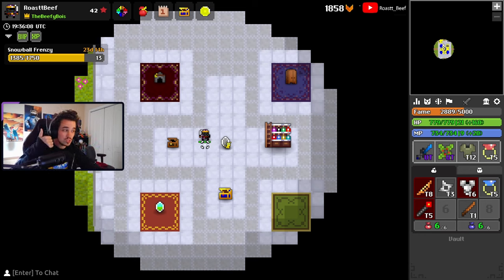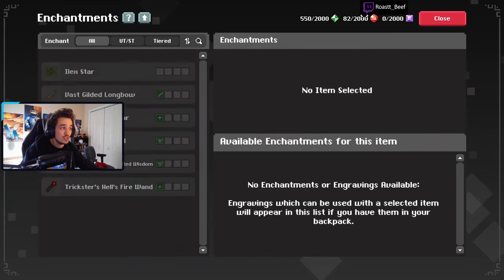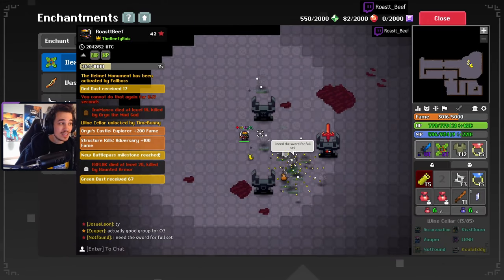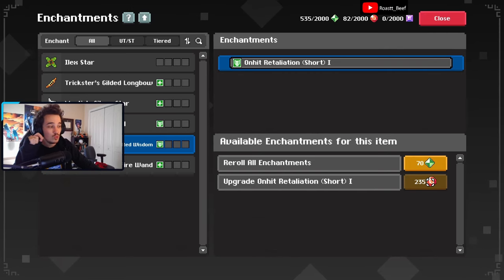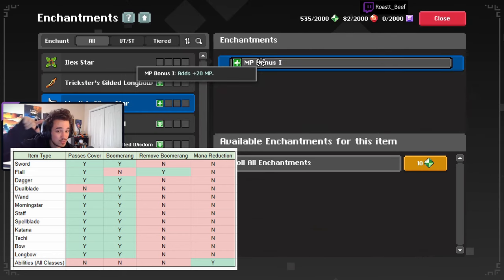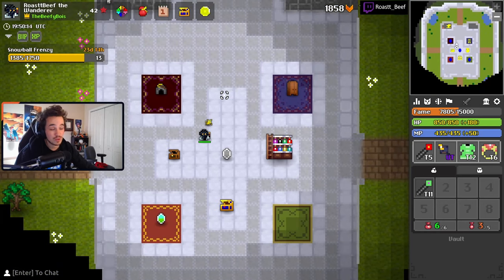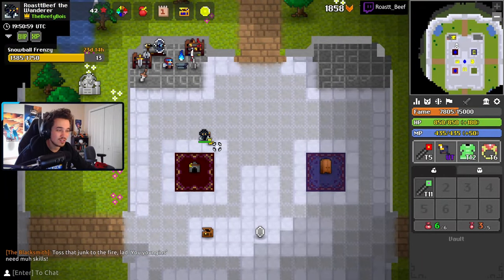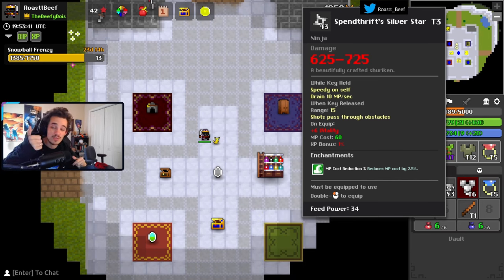The Updated ROTMG Enchanting Guide! How to Enchant in ROTMG and The BEST ROTMG Enchants!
If you need to know anything about enchanting in realm of the mad god, look no further!  I have everything you need to know in one solid video.  I hope you enjoy, and if you learn anything I missed let me know!
Happy Enchanting!

ROTMG Enchanting
Realm of the mad god enchanter
rotmg best enchants

Timestamps:
Intro: 0:00
Basics: 0:57
Dust: 3:14
TipsnTricks: 7:34
Best Enchants: 10:53
Outro: 17:03